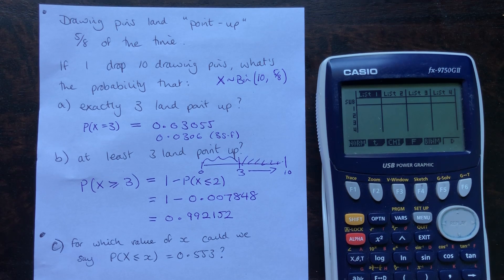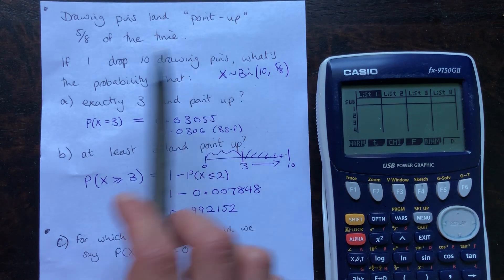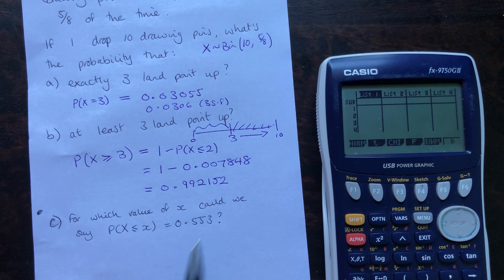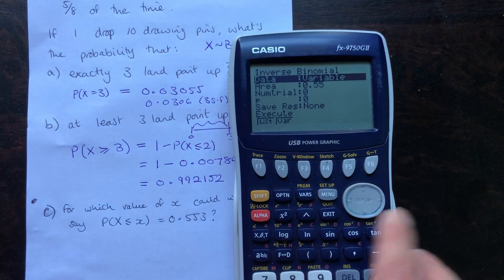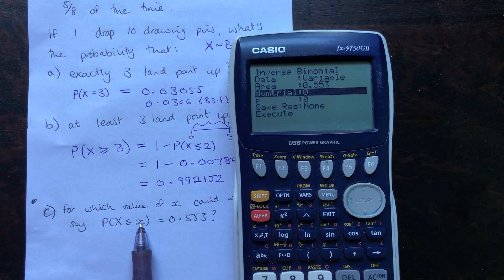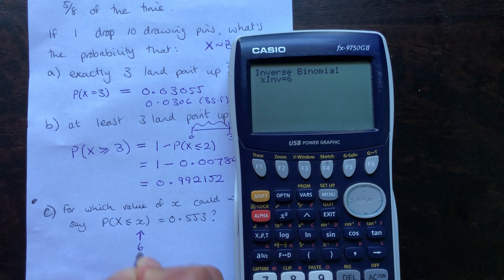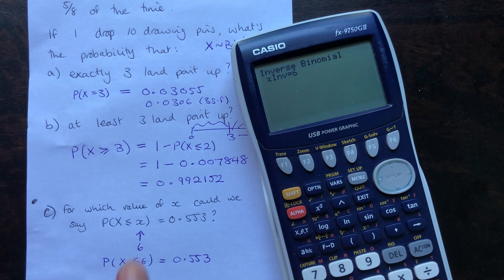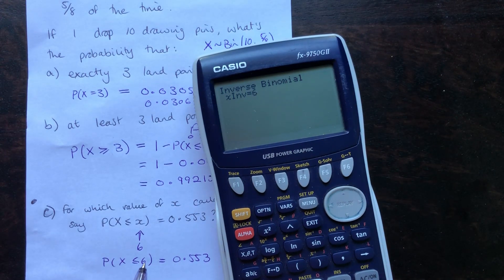Inverse Binomial on the Graphics Calculator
How to use the graphics calculator on a “working backwards” (inverse) question. When given a probability, work out the value of x to match.  This can only be used for this type of inverse questions (others are possible - finding n and p have to be done by hand)